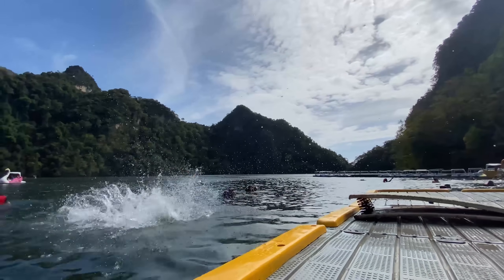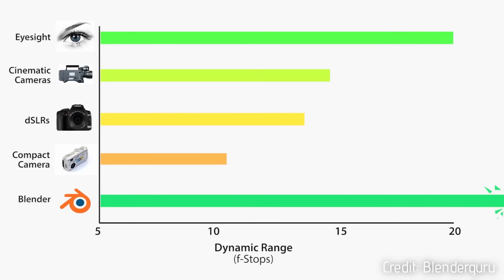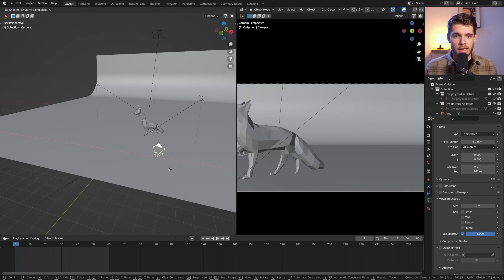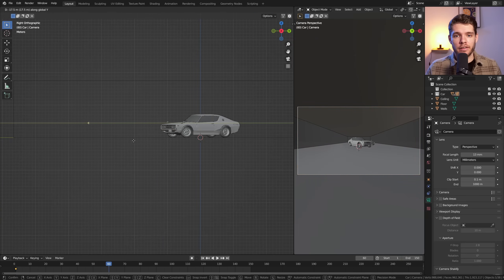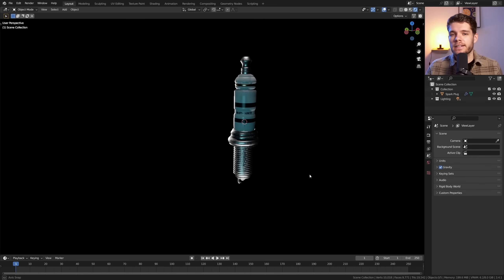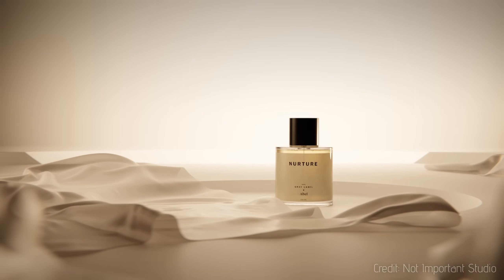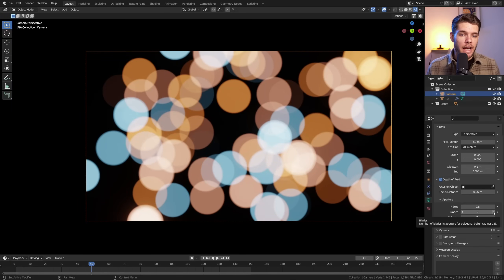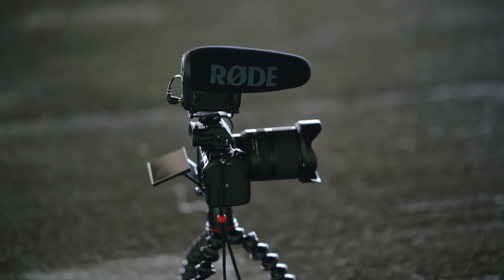Take your Blender Cinematography to the Next Level!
📚 My Favourite Courses to learn Blender:
Alive! Animation Course in Blender
➕ Addons You Need:
Chapters:
00:00 Intro
00:15 Real Camera's vs. 3D Camera's in Blender
02:35 Rack Focus
03:36 Dolly Zoom
05:23 Empty Camera Control
05:58 Continuity of Motion
07:16 Bokeh
08:22 Camera Shakify Addon
09:12 Outro